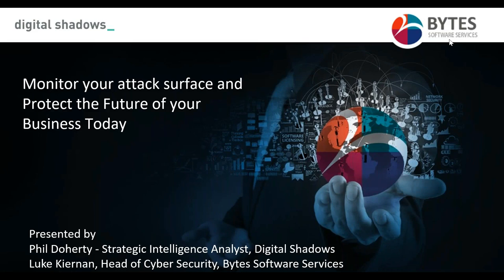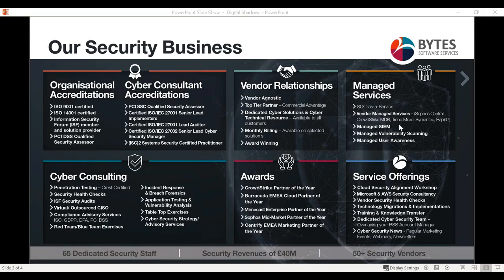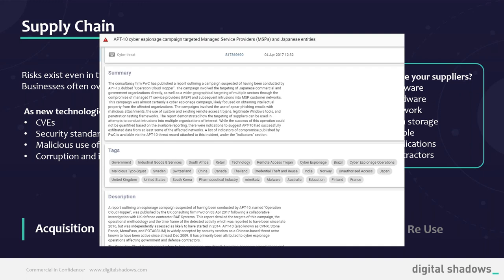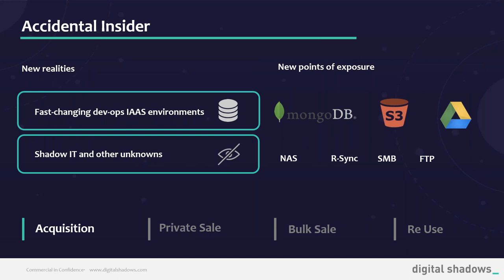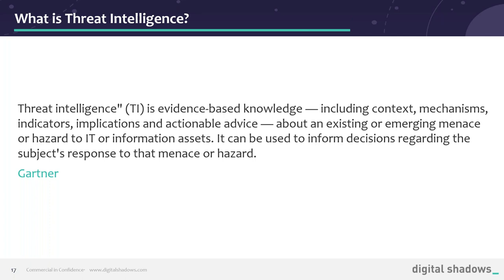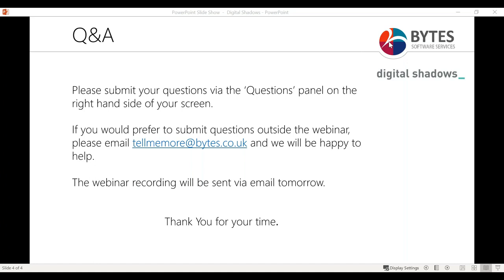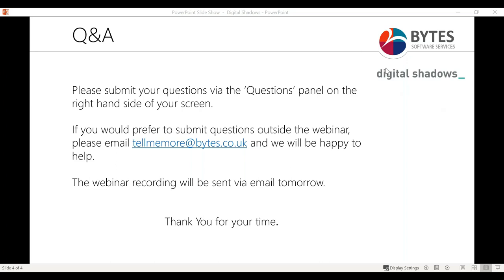Protect the future of your business today - Digital Shadows webinar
As your organisation becomes more digital, are you concerned about how external threats could impact your business? Do you have a solution in place to actively safeguard your company’s data, brand identity and attack surface?

Digital Risk Protection (DRP) defends against unwanted threats by ensuring potential risks are effectively managed and mitigated before an attack on your business can occur. Failure to do so can result in actionable insight on threats from the open, deep, and dark web, leaving your business vulnerable and unprotected.

Watch our webinar where Phil Doherty, Strategic Intelligence Analyst, from Digital Shadows highlights how to identify unwanted exposure and protect against external threats including stolen IP, credential loss, third party exposure and more.

• How third parties and employees expose sensitive data
• Techniques used by threat actors to impersonate brands
• Leveraging threat intelligence to add context
• Best practices for detecting and protecting against digital risks